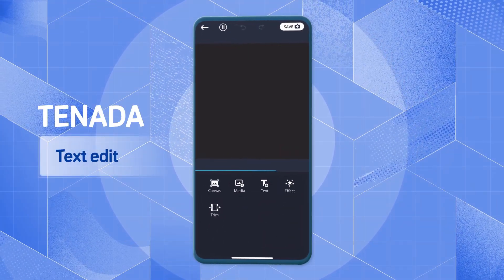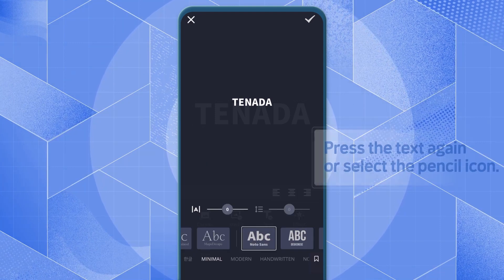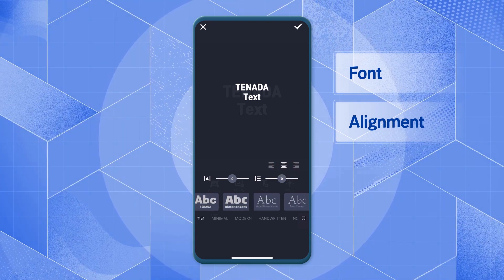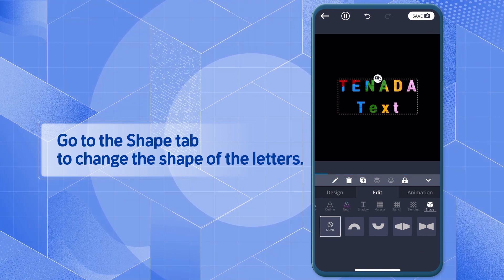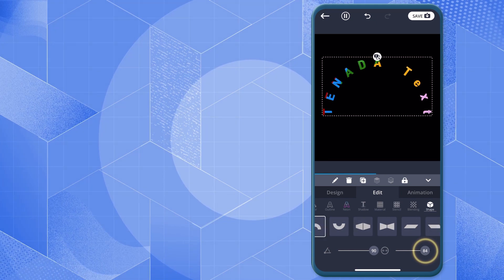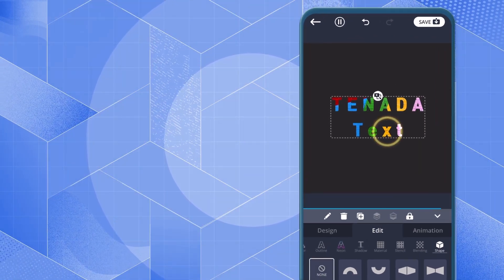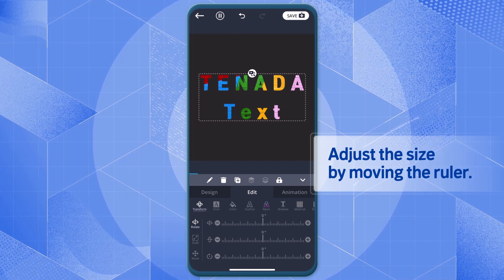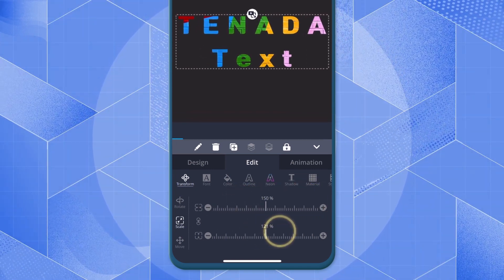How to edit text (3/10)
This video will show you how to use the Tenada app on your phone.